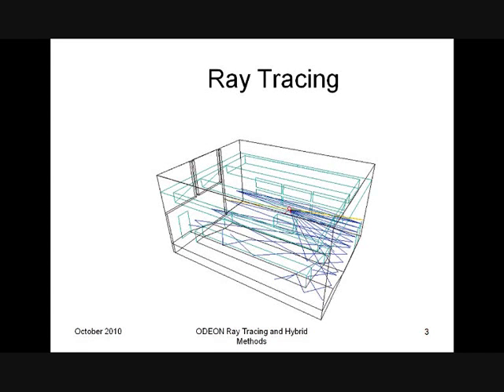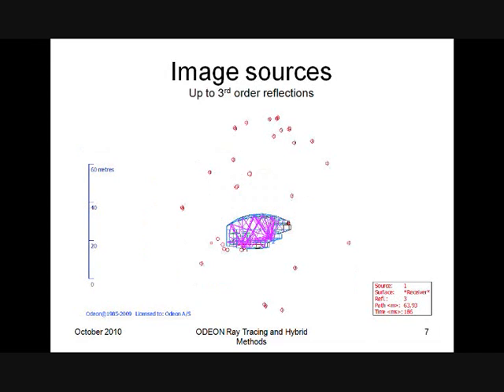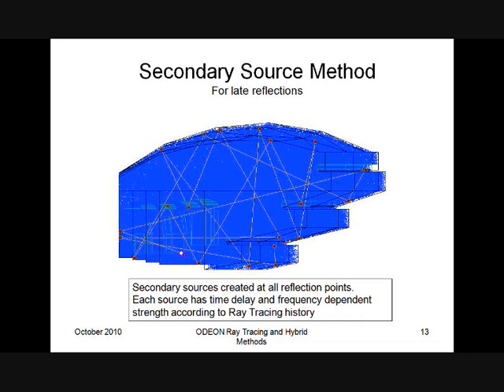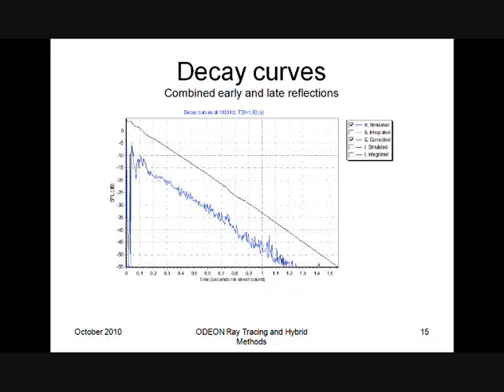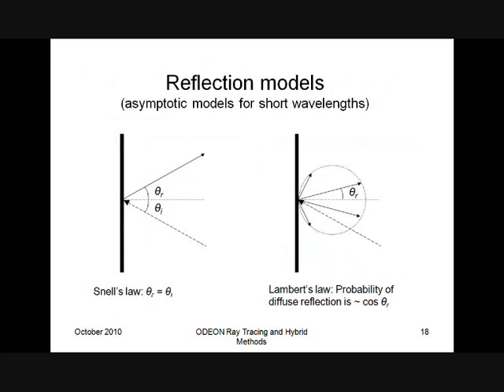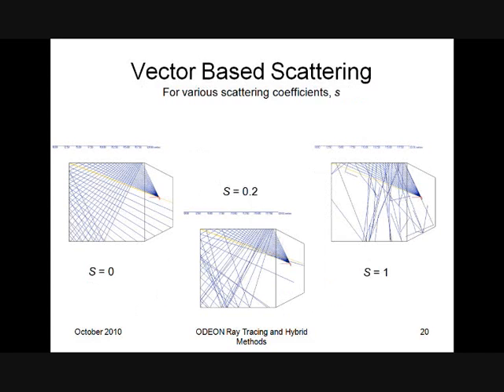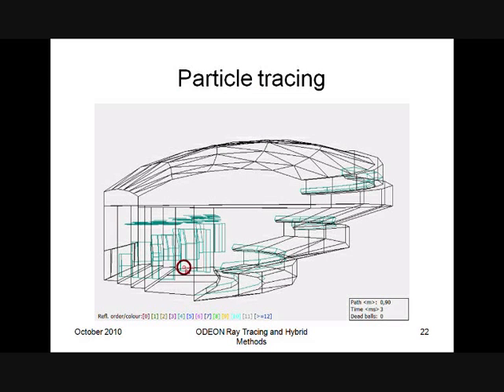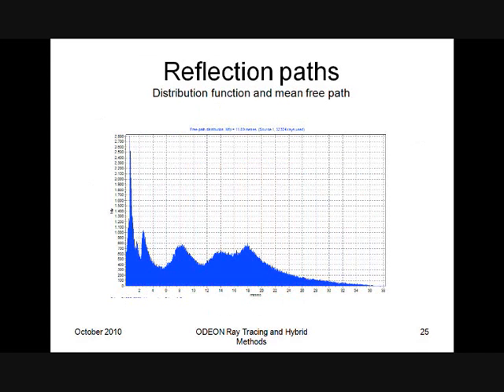*Ray tracing and hybrid methods in ODEON Room Acoustics Software for acoustic simulations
Learn about the calculation principles in ODEON. ***Press 'C' for subtitles. Para Español, active subtítulos y vaya a los ajustes.***

Simulations in the Odeon software are based on hybrid methods combining ray tracing, image source modelling, and secondary source modelling. The video describes how ray tracing works and has been improved with vector based scattering; how the image source method works and can create a reflectogram; and how  the hybrid method combines ray tracing and secondary source modelling for late reflections. Finally, is shown how particle tracing works as an extension of raytracing as an efficient tool to estimate the reverberation time in a room.

0:00 Intro
0:32 Ray tracing
0:59 Image sources for early reflections
1:59 Secondary sources for late reflections
3:18 Decay curves
3:46 Hybrid methods
4:19 Reflection models
4:50 Vector-based scattering
5:56 Particle tracing
6:22 Global decay and reverberation
6:58 Reflection paths distribution
7:10 ODEON development history